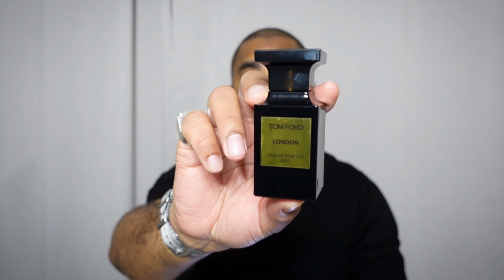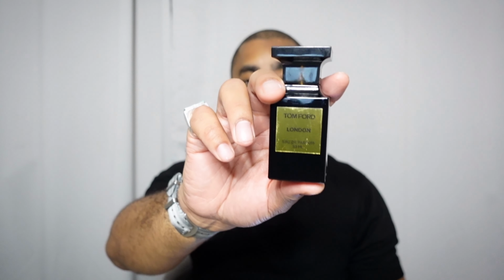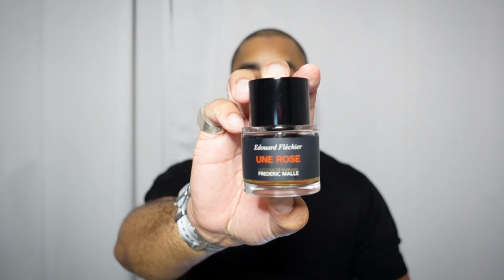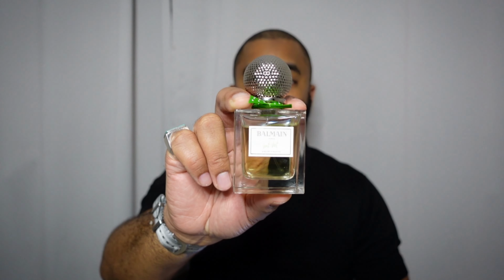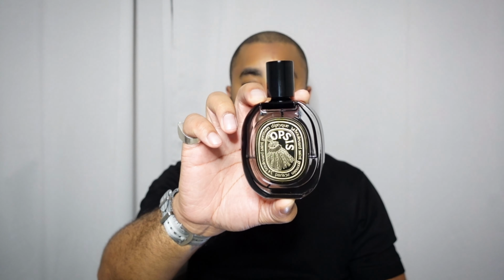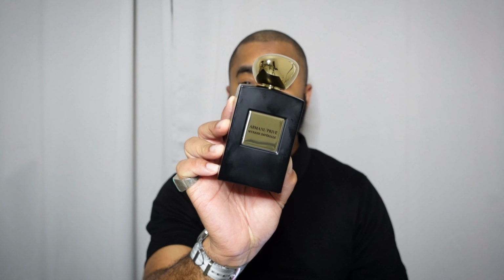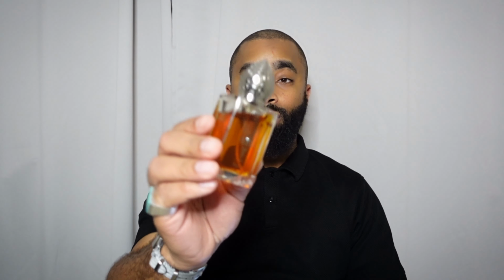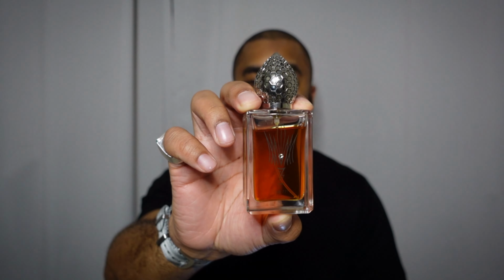WEEKLY FRAGRANCE ROTATION #13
Fragrances mentioned:

Sun London by Tom Ford
Mon Une Rose by Frederic Malle
Tue Vent Vert by Pierre Balmain
Wed Opsis by Diptyque
Thur Myrrhe Impériale by Giorgio Armani
Fri Oud 777 by Stéphane Humbert Lucas

INFO ABOUT MY CHANNEL: I discuss designer and niche fragrances. I also talk about my journey to create bespoke, handmade, custom-made clothing. My bespoke journey will focus on men’s shirts,

pants, shorts, blazers, dressing gowns (robes), handkerchiefs, Liberty London prints, carry all bags, men’s rings, etc.